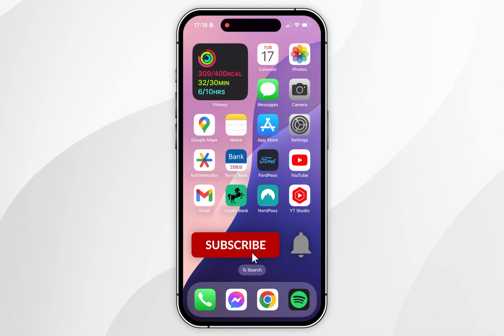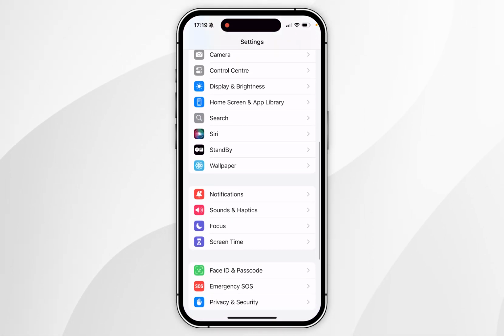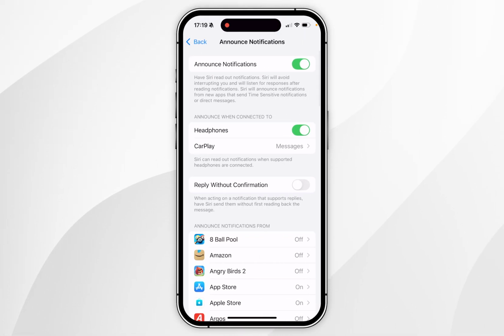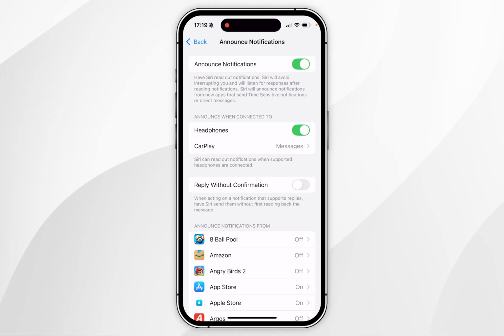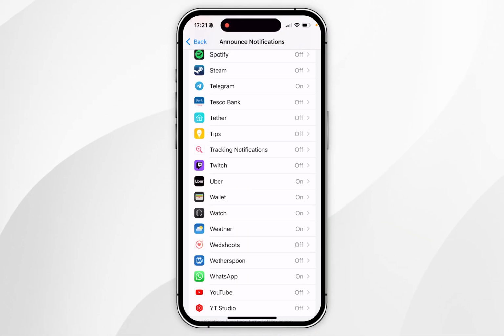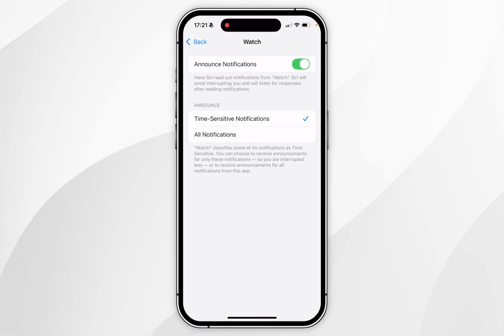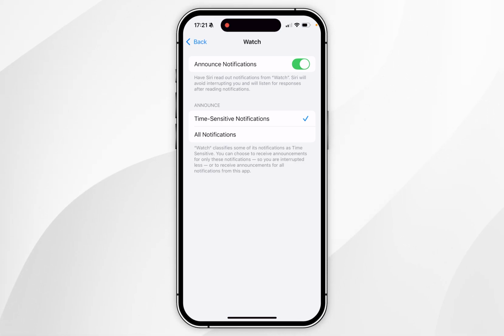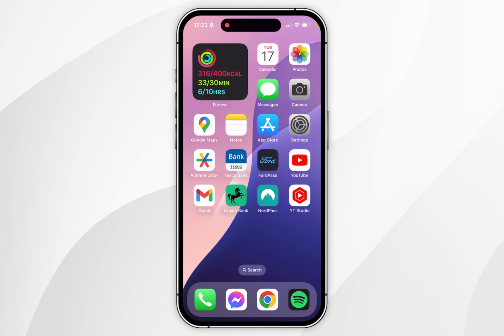How To Turn Off AirPods Notifications | Easy Guide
Today, you will successfully learn how to turn on or off the notification announcements on your AirPods. Having AirPods announce your notifications allows you to stay informed without looking at your phone, enhancing convenience and safety. It’s especially useful when multitasking, driving, or working out, enabling hands-free communication and quick message responses.